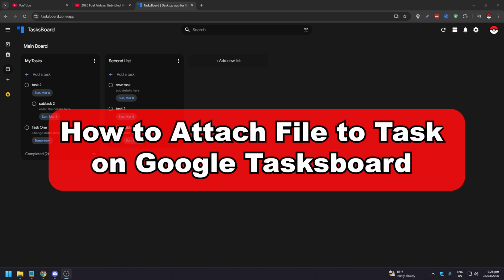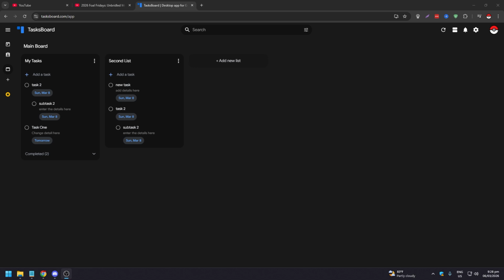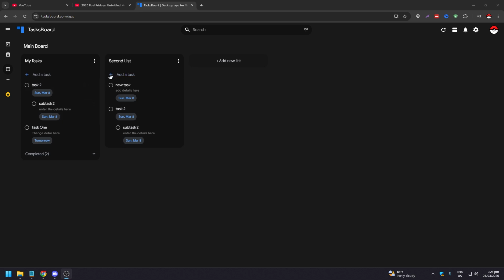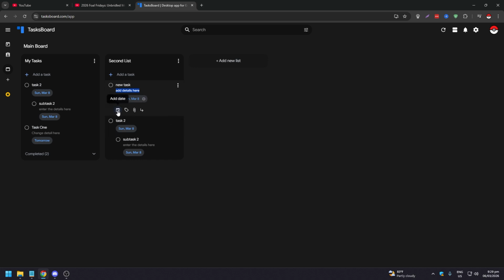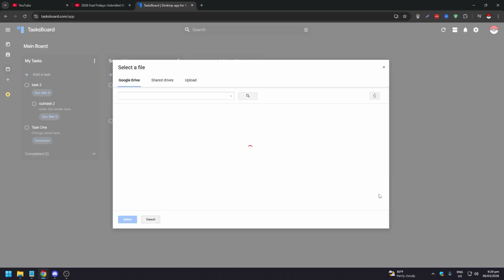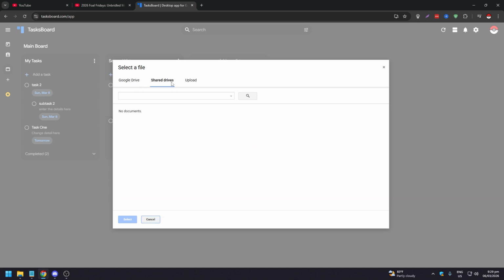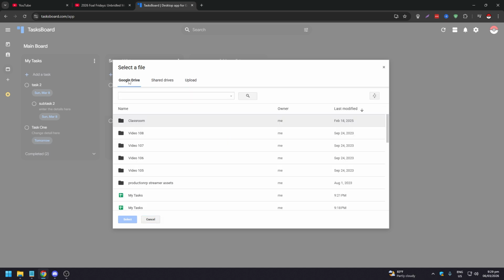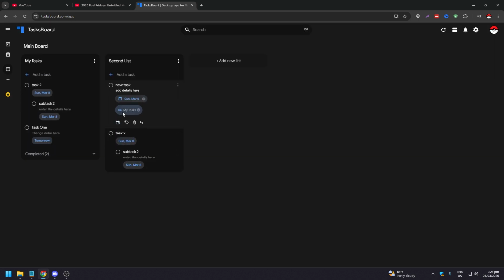How to Attach a File to a Task on TasksBoard (Google Tasks) in 2026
[Video Title]

Want to attach a file to a task on TasksBoard (Google Tasks)? This video explains how file attachments work when using TasksBoard alongside Google Tasks and what options are available for linking documents. Whether you're managing projects, tracking assignments, or organizing team workflows, understanding how file integration functions can improve task management.

TasksBoard extends Google Tasks with additional project-style features, but file attachments are typically handled through Google Drive links rather than direct uploads. In many cases, you can attach or link files stored in Google Drive, Google Docs, Sheets, or other cloud services to keep everything organized within a task. Availability may depend on your account permissions and subscription tier.

This overview explains how file linking generally works in TasksBoard, how it connects with Google Workspace tools, and what to consider when managing document references inside your task system. If you're looking to add files to your TasksBoard tasks, this guide provides a clear explanation of how attachment functionality operates.